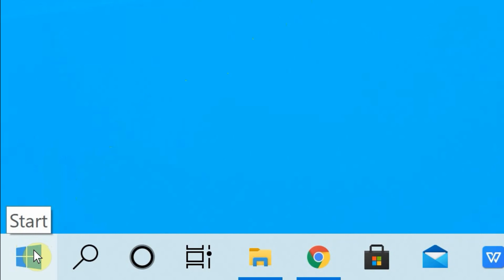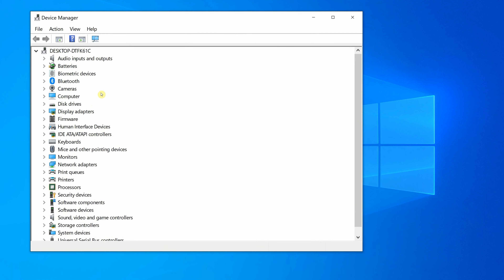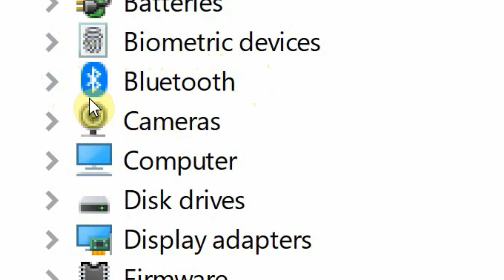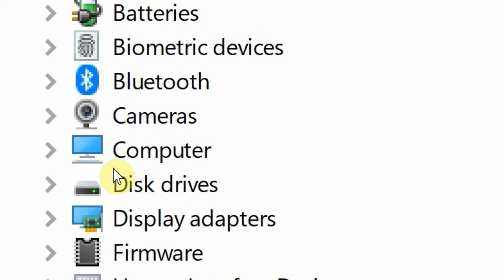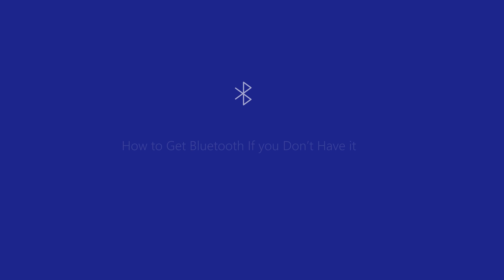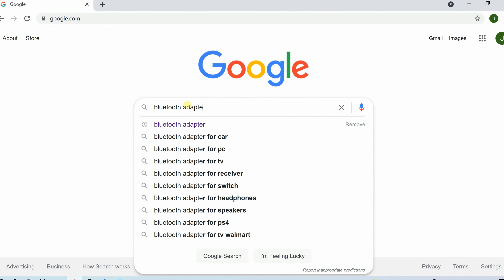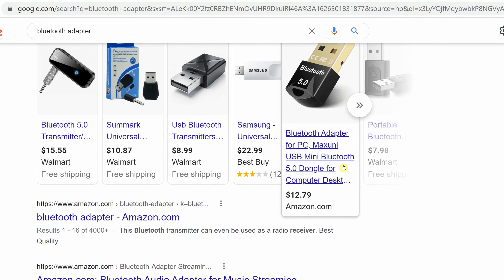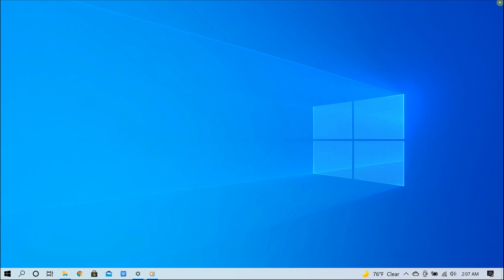How to Check if Your PC Has Bluetooth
You can check if your PC has Bluetooth by going to Windows Device Manager. If you see "Bluetooth" from the list of devices, this means your computer has Bluetooth.

But what should you do if your PC does not have Bluetooth? If your PC doesn't have Bluetooth, you can simply buy a Bluetooth Adapter. You can get one for as little as $10.

All you have do is plug it in (USB port) to your PC. This will allow your computer to have Bluetooth.